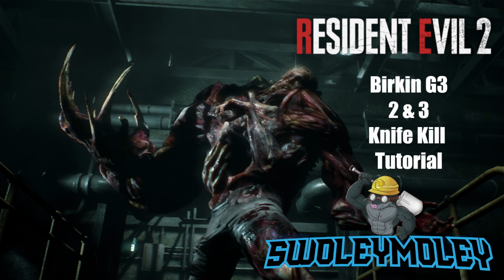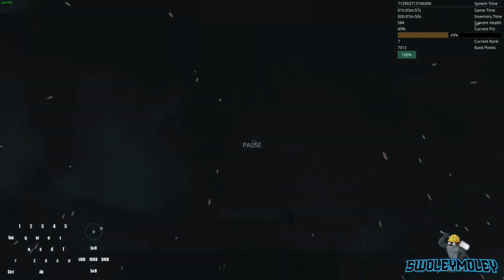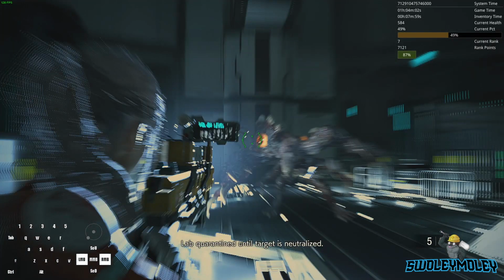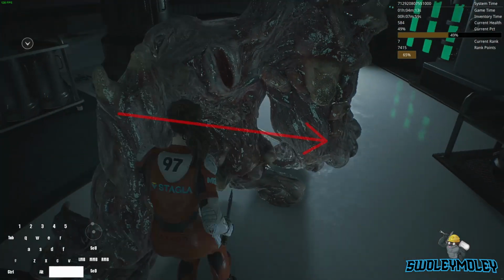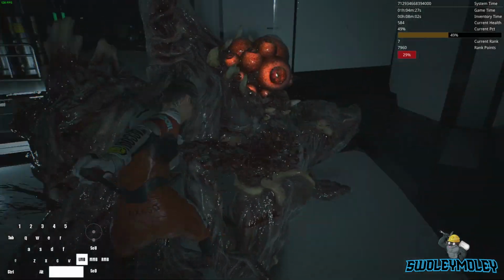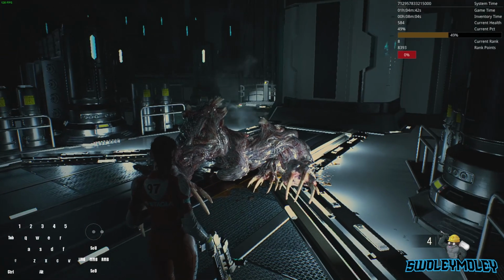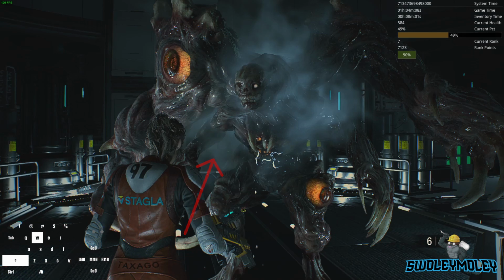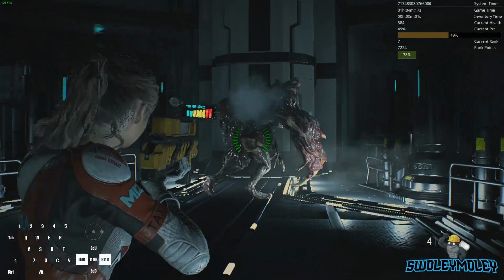Birkin G3: 2 & 3 Knife Strat Tutorial - RE2 - Claire A Standard - 120FPS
Hey Guys, Swoley here and this is my G3 tutorial for RE2 Claire A Standard 120FPS speedrunning, which covers both 2 & 3 knife strats.

00:20 - 3 Knife Strat
02:35 - 2 Knife Strat